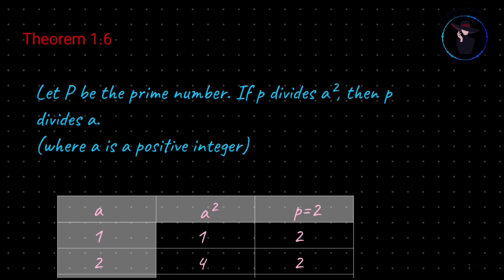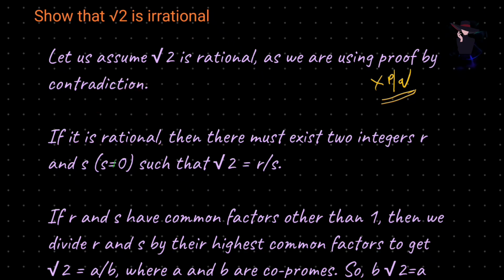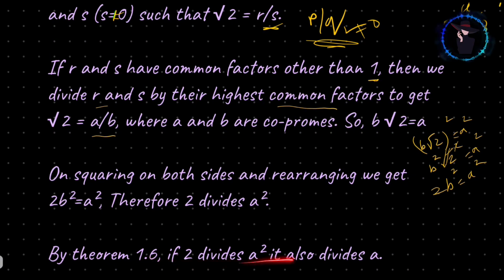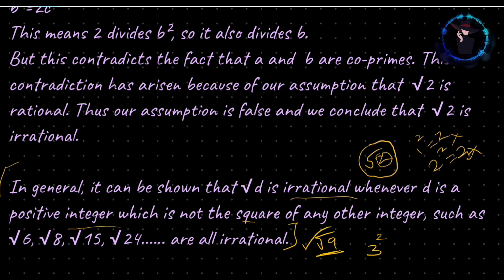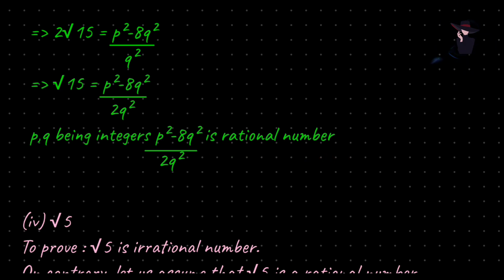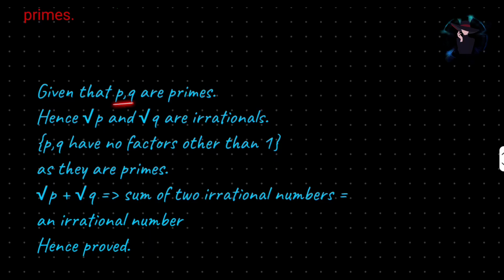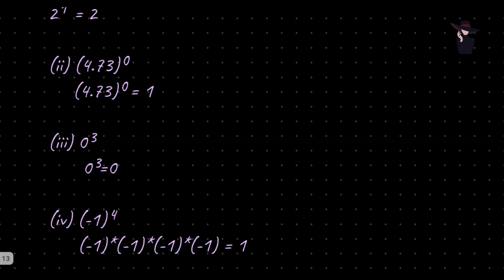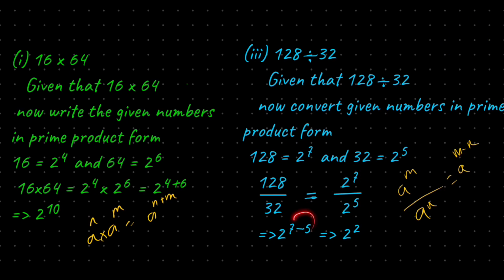10 CLASS | CHAPTER 1| REA NUMBERS | SSC | EXERCISE 1.4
10 class real number chapter 1 exercise 1.4.

Best regards
Inizio.